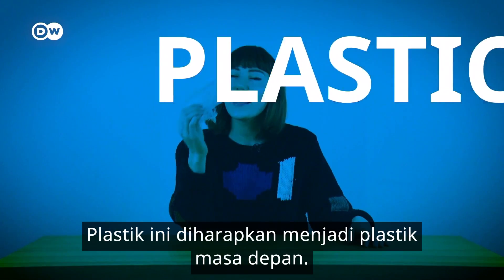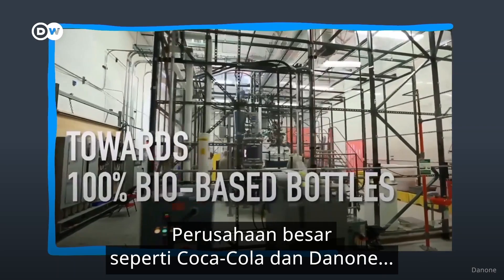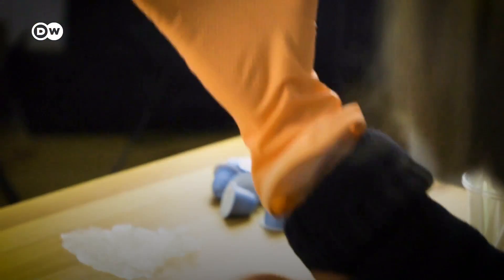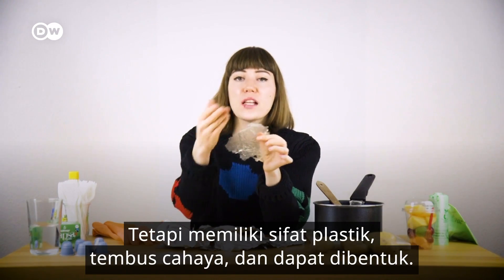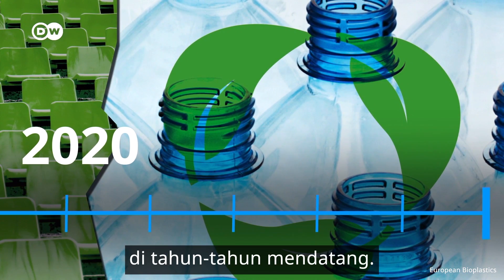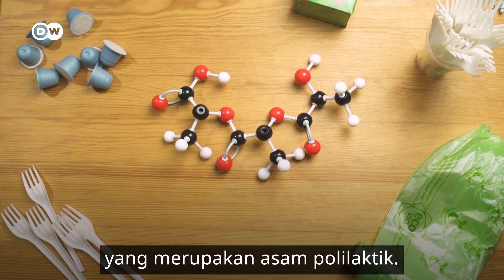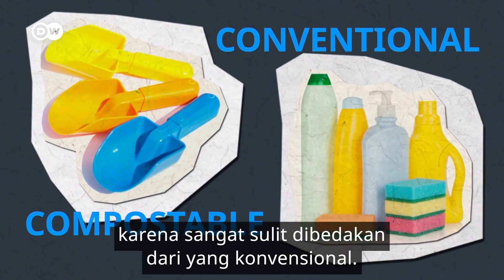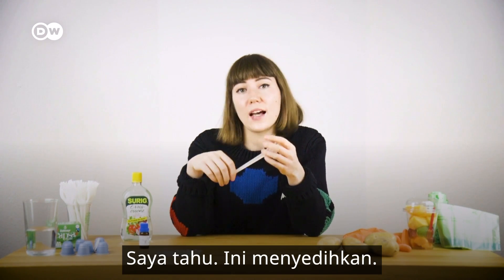Bioplastik Ternyata Enggak Ramah Lingkungan! Kenapa? | DW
Bioplastik dikatakan sebagai plastik yang lebih baik untuk alam: dapat terurai secara hayati dan ramah lingkungan. Tapi apakah itu benar? Riset tim DW PlanetA memaparkan bahwa bioplastik ternyata enggak ramah lingkungan seperti yang selama ini kita pikir. Kenapa? Apa yang membuat bioplastik enggak ramah lingkungan? Simak selengkapnya dalam video DW PlanetA berikut yang berjudul "Bioplastik Ternyata Enggak Ramah Lingkungan! Kenapa?"

Tertarik dengan video lingkungan berbahasa Inggris?